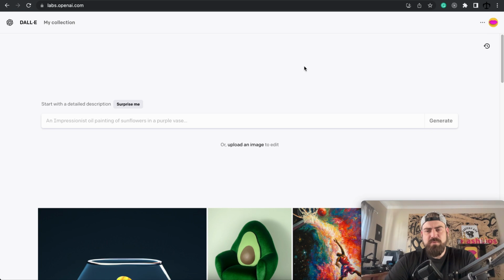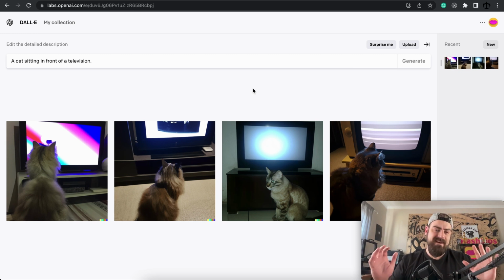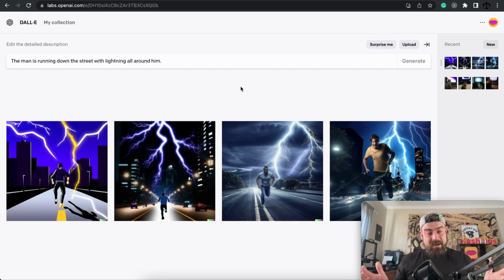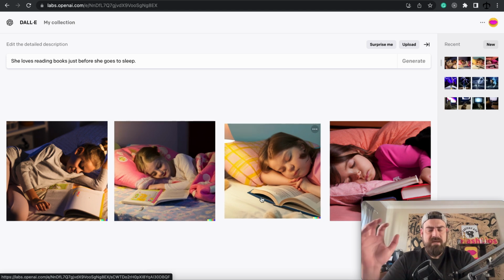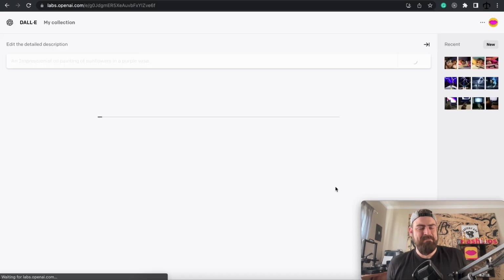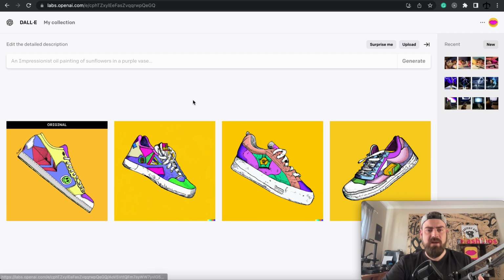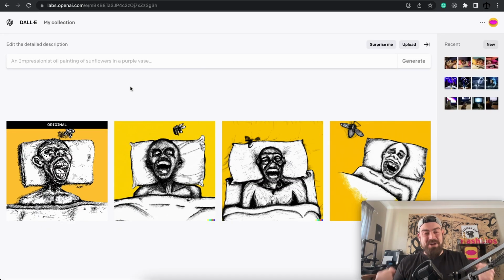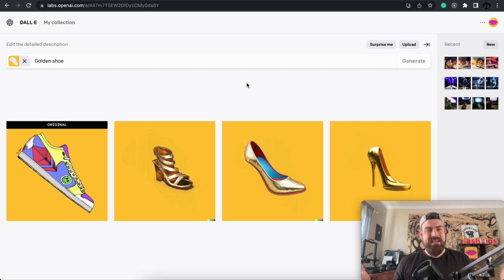AI stole my artwork!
In this video, I play around with DALL-E an amazing AI program that can generate art just from natural language. It is amazing! I had a lot of fun creating this video and I hope you have just as much fun following along.